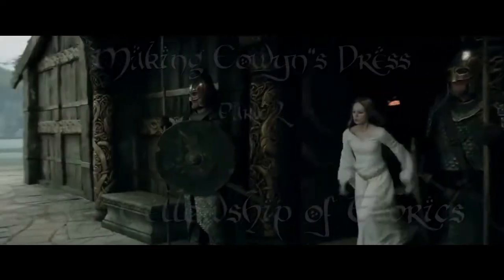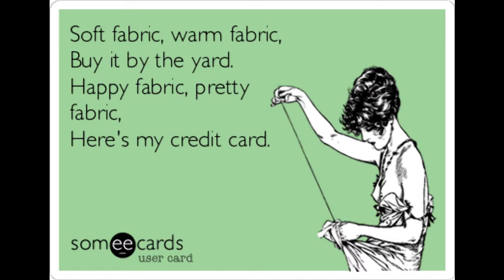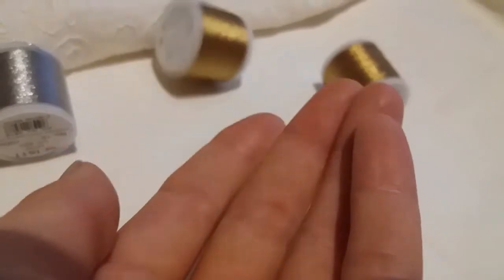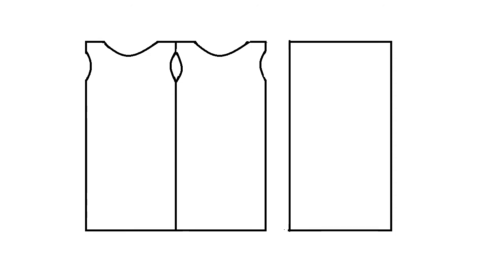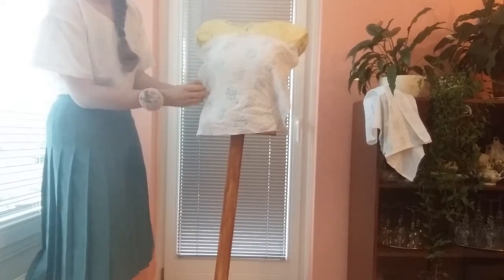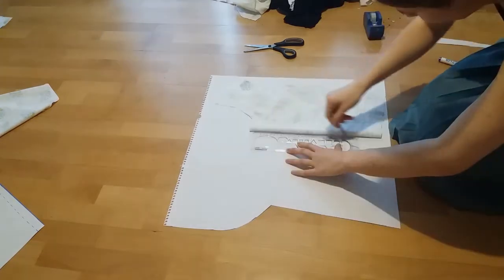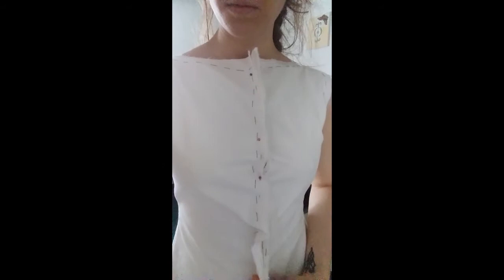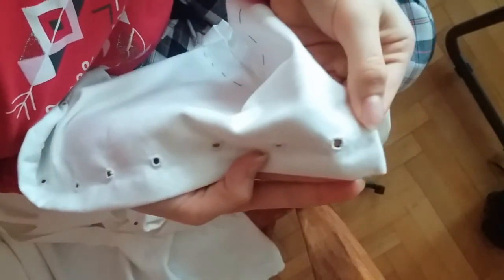Making LOTR Eowyn’s White Dress (pt.2): The Fellowship of Fabrics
I set off on a quest to sew/recreate Eowyn's iconic white dress from Lord of The Rings. Here's part two of my sewing journey.

Video clip used:
Edoras- The Two Towers by Gollum: